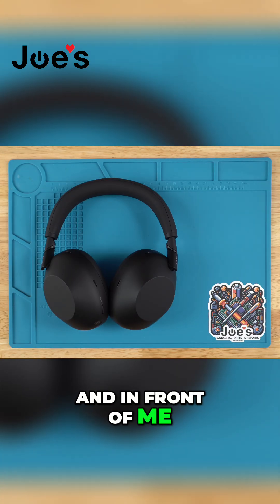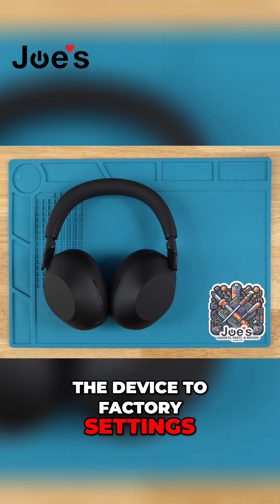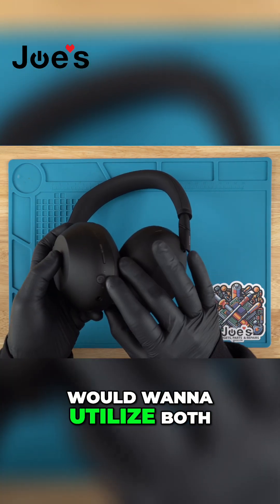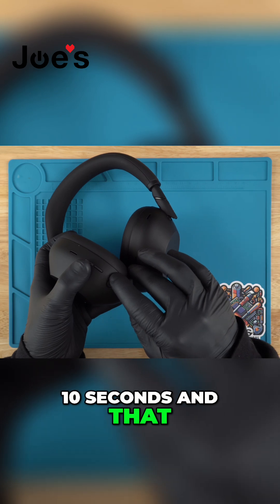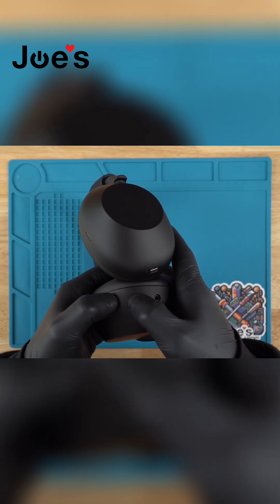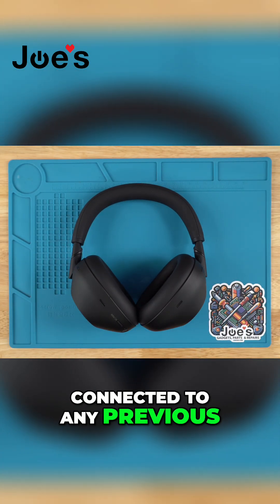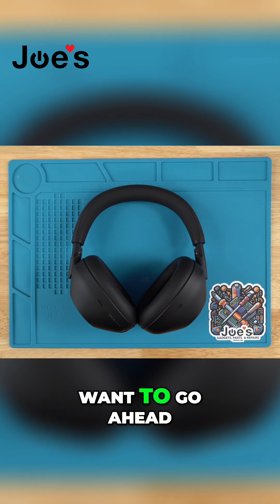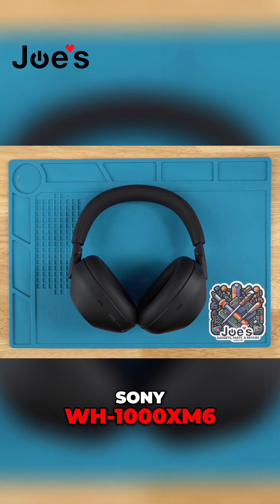Sony WH-1000XM6: Factory Reset Guide (Easy!)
Experiencing Bluetooth issues with your Sony WH-1000XM6 headphones? We show you how to factory reset them in a few simple steps. Clear your Bluetooth list and solve connectivity problems, and then re-pair the headphones for optimal performance. Follow our tutorial to easily reset your device.